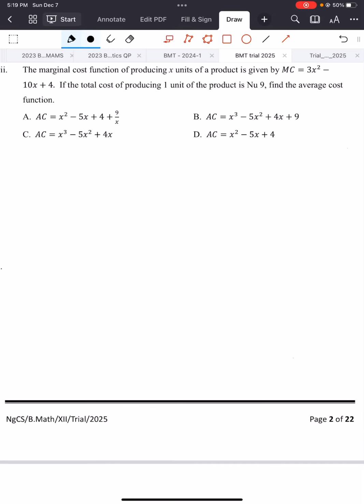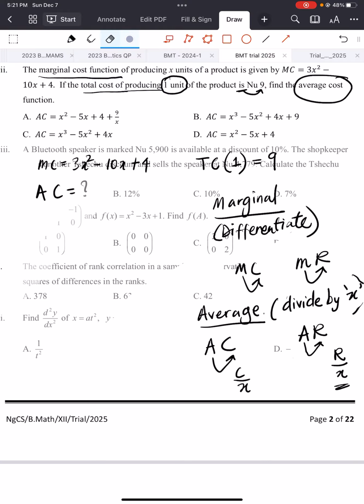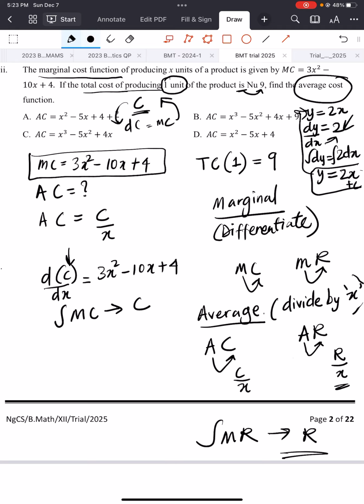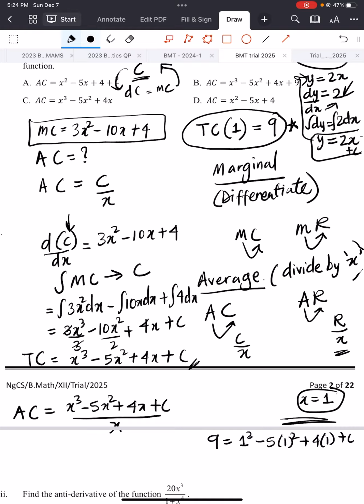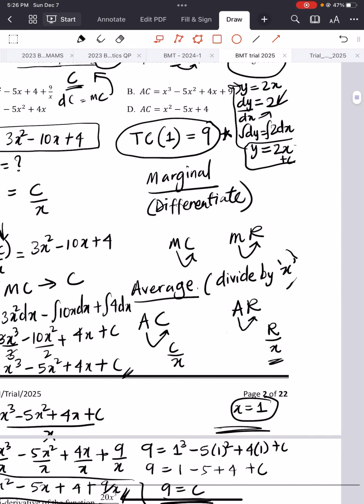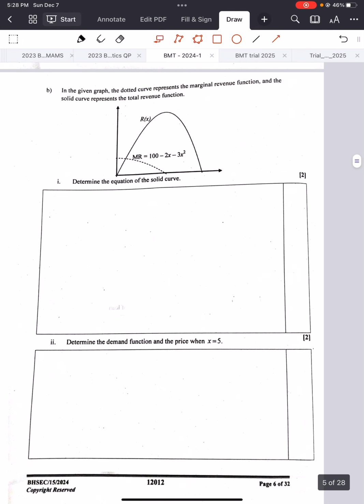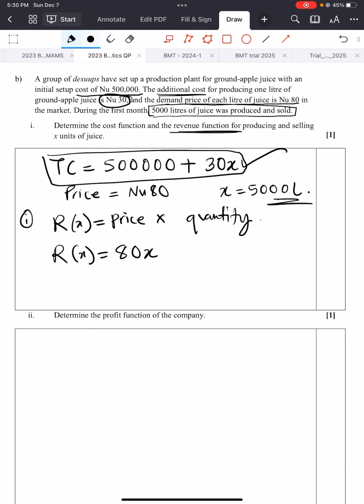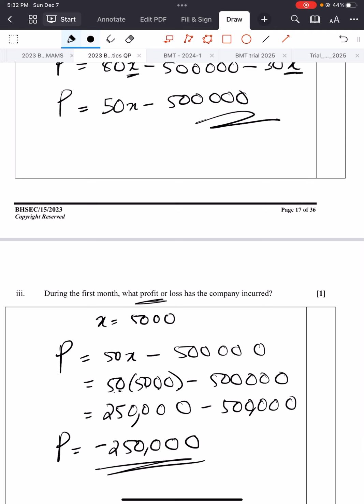Commercial math : Marginal cost function and average cost